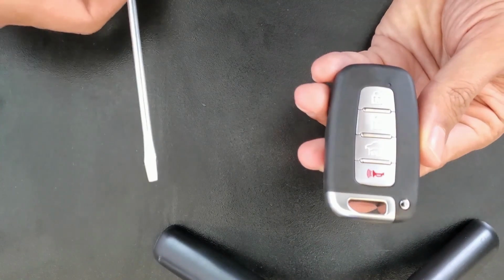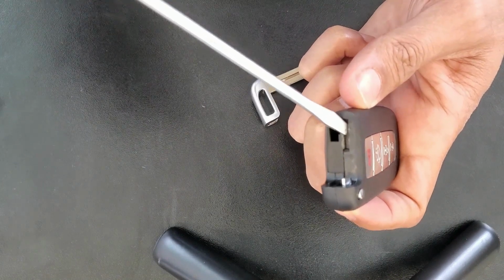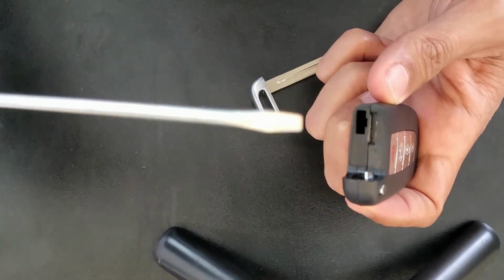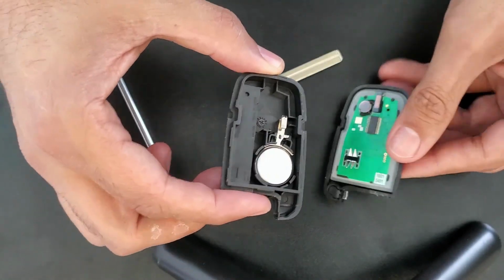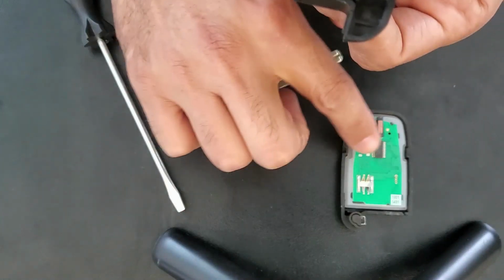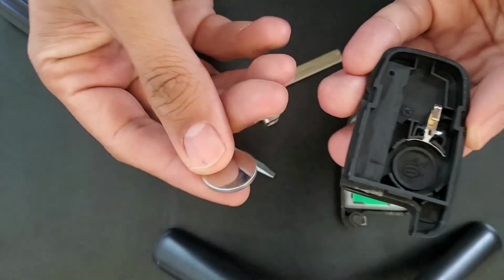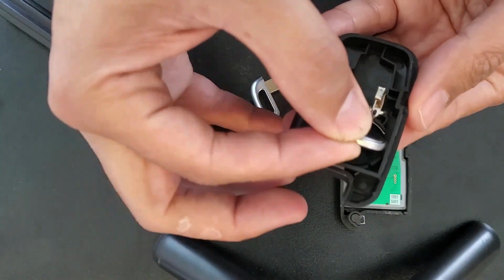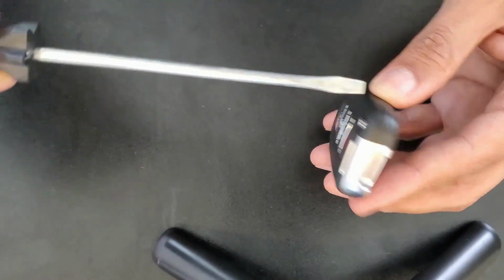Hyundai Key Fob Battery Replacement (Elantra, Genesis, Equus, Sonata, Azera & More)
An easy way to replace your Hyundai key fob battery. A step-by-step DIY video with all the information you need.

Type of battery: CR-2032

This key fob fits the following models (partial list)
Hyundai Elantra
Hyundai Genesis
Hyundai Equus
Hyundai Sonata
Hyundai Azera

Additional Names:
SY5HMFNA04